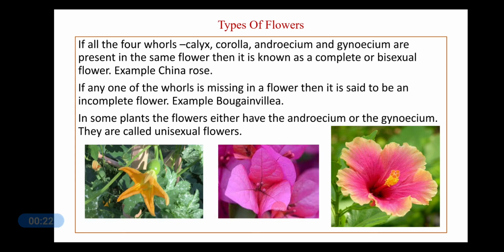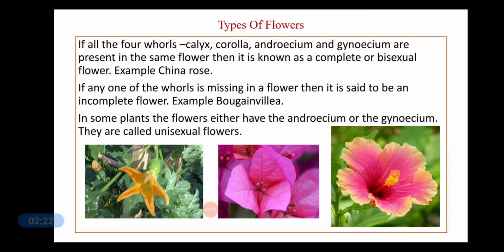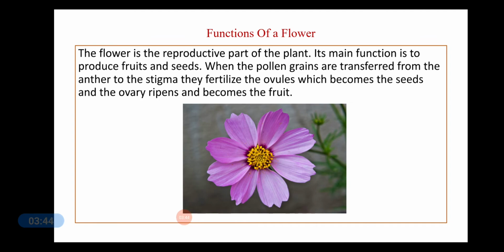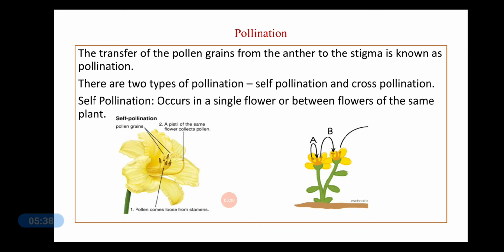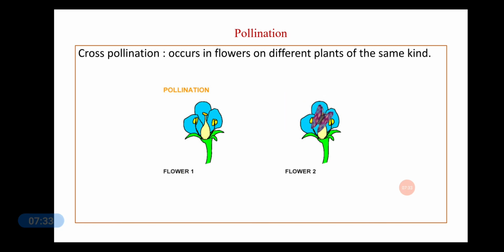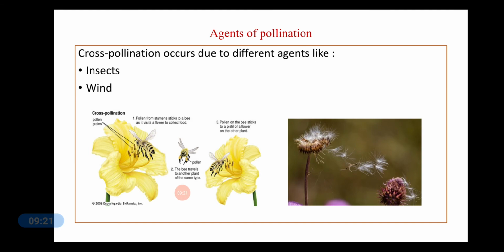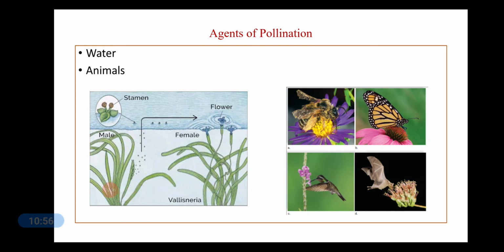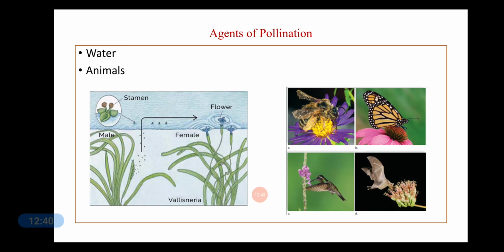Class 6 BIOLOGY CH-2 - THE FLOWER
In this video types of flowers, pollination and pollinating agents are discussed.